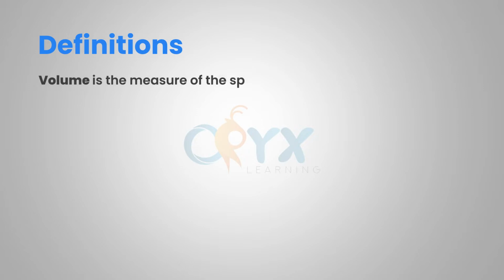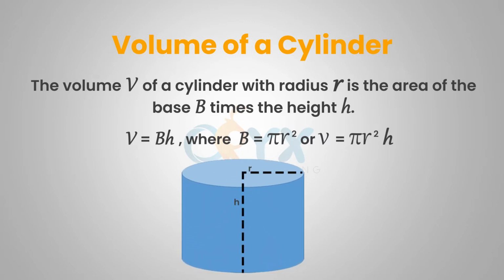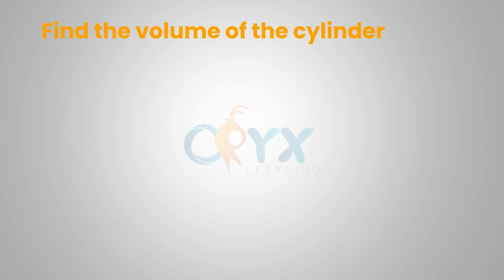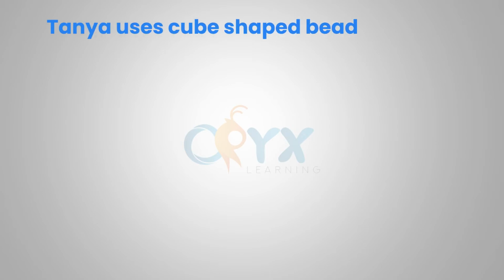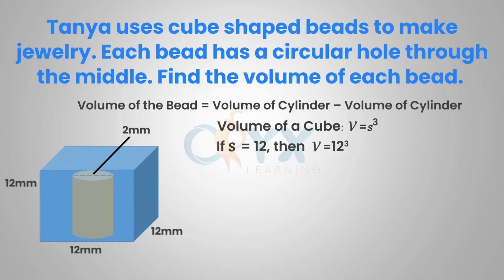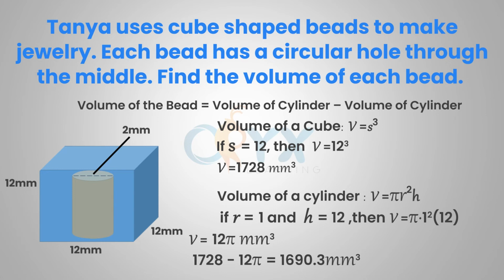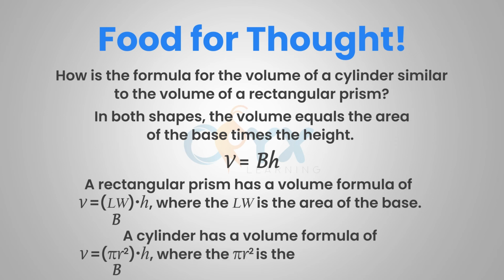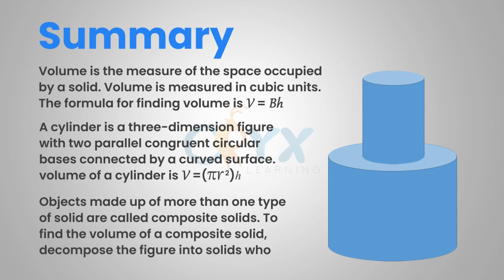Volume of Cylinders | Grade 8 Math | Oryx Learning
You will learn how to:
● Determine the equation to calculate the volume of the given figure.
● Calculate the volume of cylinders.
● Calculate the volume of composite solids involving cylinders.